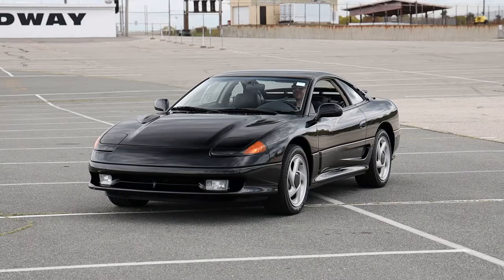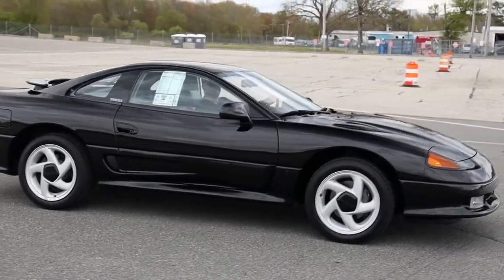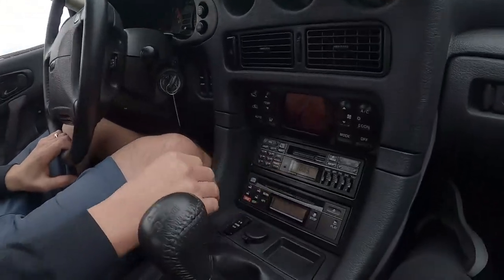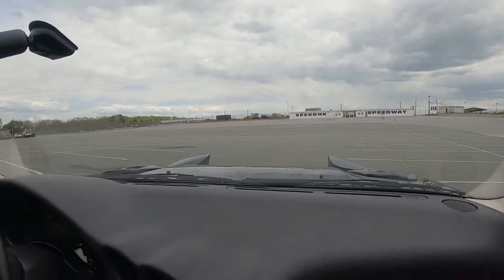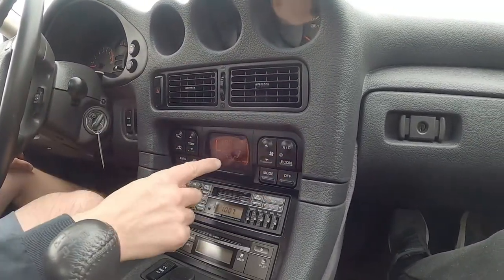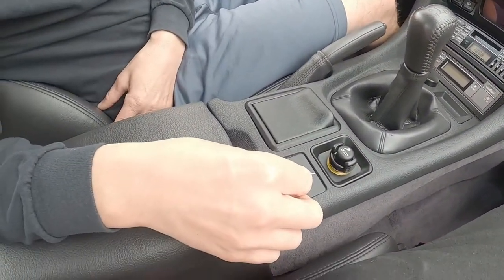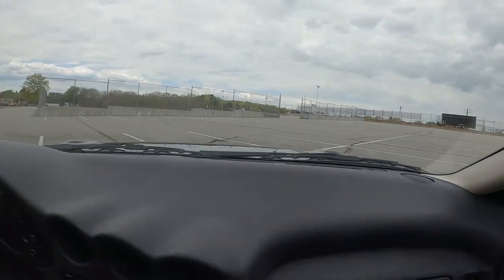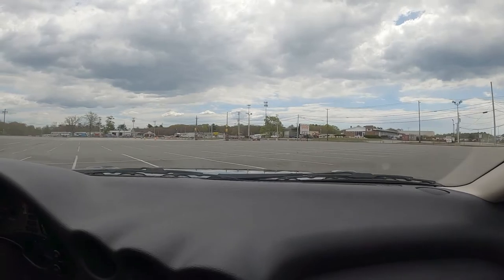1991 Dodge Stealth RT Turbo AWD With 65 Original Miles - Let's Drive!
**THIS VEHICLE HAS BEEN CONSIGNED TO A BRING-A-TRAILER ONLINE AUCTION. THE AUCTION ENDS ON WEDNESDAY, MAY 26TH AT 5:10PM EASTERN TIME.**

DEDICATED TO DENNIS YAUGER ( 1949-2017) – THE ORIGINAL OWNER.

This very special 1991 Dodge Stealth R/T Turbo is a documented one owner vehicle with only 65 original miles. Yes, sixty five original miles! MS CLASSIC CARS believes this to be the best and lowest mileage example of a Dodge Stealth in the world. The Dodge Stealth was produced from 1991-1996 and was packed with features that were only offered on Supercars of the era. The R/T Turbo is the twin turbo version of the Stealth, the sister car to the Mitsubishi 3000 GT VR4. This car is one of only 9,651 R/T Turbo models produced from 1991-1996. This car is one of only 3,016 R/T Turbo models built in 1991. This car is one of only 698 Black R/T Turbo models built in 1991. The original factory window sticker is still attached to the passenger window. The original factory stickers and factory yellow writing is still on the exterior glass. The original factory markings are on the 17” styled aluminum wheels. It sits on the original Goodyear Eagle ZR45 “Gatorback” 245-45-ZR17 tires.  The original factory plastic for the interior steering wheel, seats and rear cargo area included. The original factory carpeted Stealth floor mats are sealed in plastic and included. The original factory spring restraint blocks for shipping and tool bag are included. This car is loaded with original documentation that is included such as dealership vehicle purchase contract, dealership bill of sale, application for title and registration form, Chrysler Motors new vehicle preparation form, Chrysler Motors customer delivery form, Chrysler Motors delivery procedure form, owner’s manuals, dealership business cards and envelopes. Other original miscellaneous items are included such as dealership license plate, 1991 Dodge Stealth brochure, two 1991 Dodge Performance brochures and two 1991 Dodge Stealth service manuals. This car is in showroom condition throughout with no signs of oxidation or deterioration. This car retains all of factory Jet Black paint which was tested with an electronic paint meter by MS CLASSIC CARS. This car retains 100% of its original parts with exception of what was changed during the service with MS CLASSIC CARS which totaled $5,772.34 parts and labor. This car is a true blue chip investment. This is truly a once and a lifetime opportunity!

The gorgeous exterior body is beautiful with no dents or issues. It retains 100% of its factory original Jet Black paint. The paint was tested with an electric paint meter by MS CLASSIC CARS and it passed as all original. This was demonstrated in the video prepared by MS CLASSIC CARS. The exterior was recently detailed to a show quality shine by MS CLASSIC CARS. The original factory window sticker is still attached to the passenger window. The original factory stickers and factory yellow writing is still on the exterior glass. The original factory markings are on the 17” styled aluminum wheels. It sits on the original Goodyear Eagle ZR45 “Gatorback” 245-45-ZR17 tires which are still in excellent condition. Everything on the exterior is in excellent condition.

The luxurious leather interior is also beautiful with no signs of usage. It retains 100% of its factory original Charcoal interior. This interior still smells and feels new. It’s surprisingly spacious and loaded with options. The original factory plastic for the interior steering wheel, seats and rear cargo area included. The original factory carpeted Stealth floor mats are sealed in plastic and included. All of the factory stickers and markings are in the interior and rear cargo area.

The engine compartment is highly detailed throughout. It retains all of the original factory stickers and paint marks. It retains 100% of its original parts which exception of what was changed by MS CLASSI CARS during the service. Everything is in super condition such as the hood insulation material, rubber hoses, belts, bolts, etc. The car is powered by the original 3.0L DOHC 24V V6 MPI Twin Turbo engine.

The undercarriage is very clean and nicely detailed throughout. It retains all of the original factory stickers and paint marks. As the Motor Vehicle Purchase Contract documents Chrysler Rustproofing was applied to the vehicle when it was new.

**PLEASE CONTACT MS CLASSIC CARS OWNER MARC SCHILIRO FOR A VERBAL DESCRIPTION OF THIS CAR**